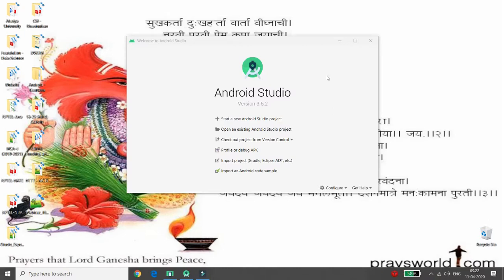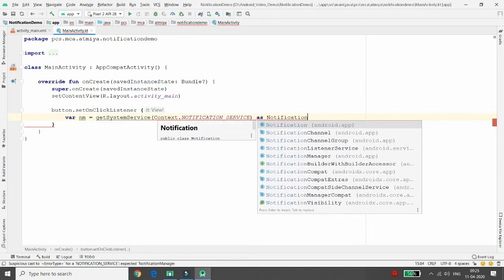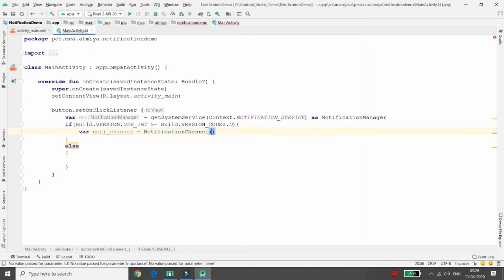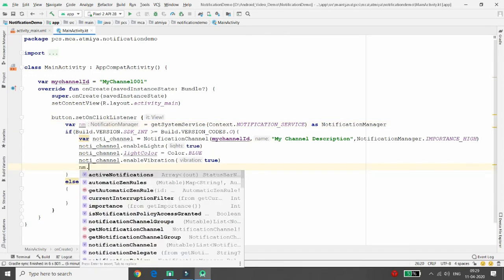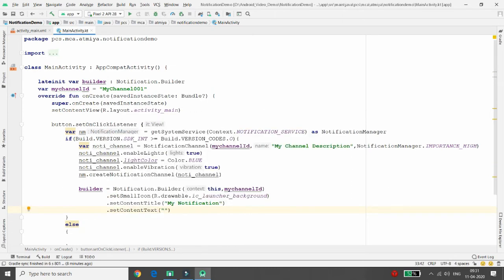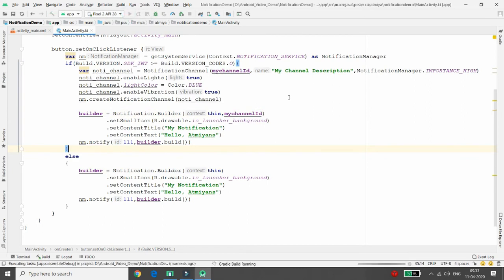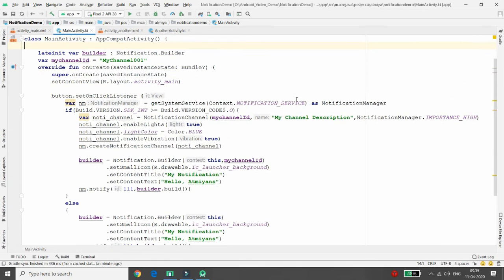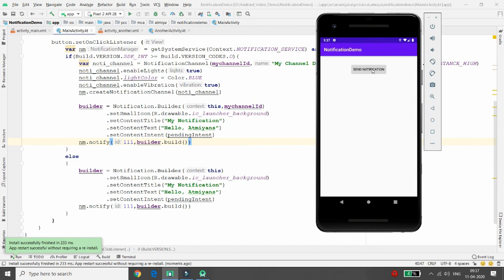How to develop android app to define our own Notification with action in Android Kotlin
This video demonstrates step by step development of android application which shows how to define our own notification with intent action in android Kotlin. Application shown in video is developed in Android Kotlin and developed the code based on latest and old versions. Demonstrated the different code for version more than Nougat and versions less than Oreo.

Keep Learning.